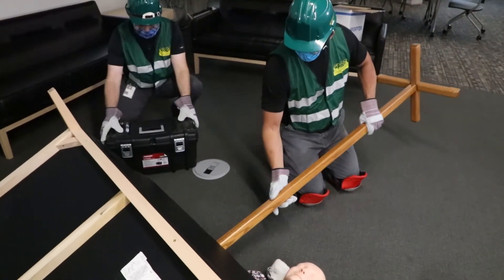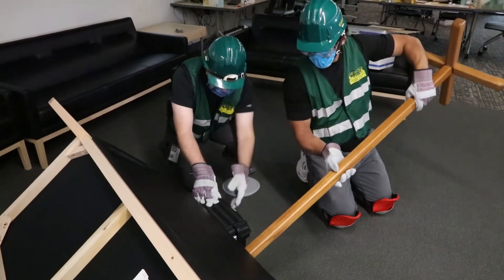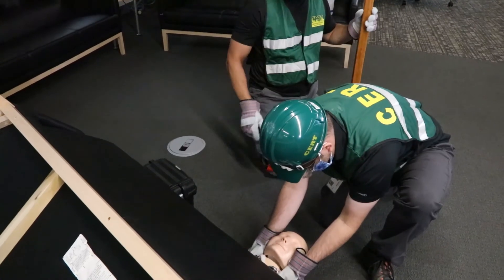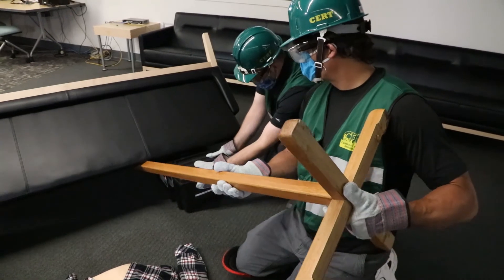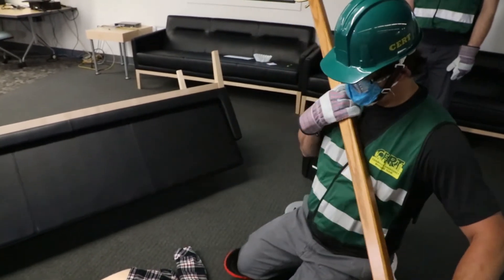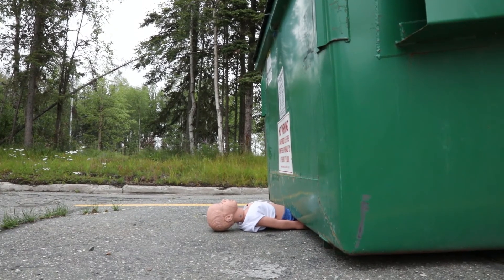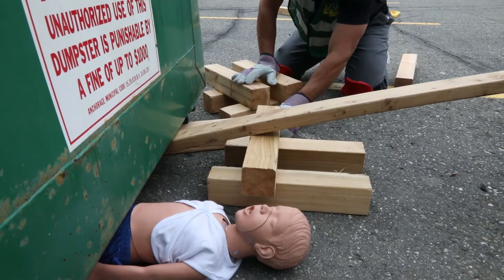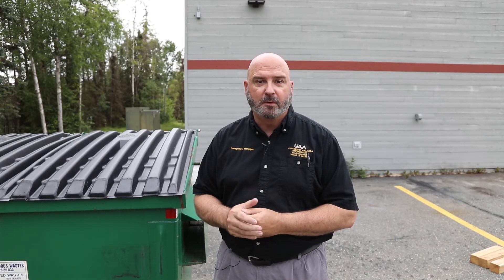How to Rescue Someone Partially Buried by Debris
Disasters like earthquakes or tornadoes have the power to damage or even topple structures. If someone becomes buried by debris if a wall falls or furniture tips over on them, would you know how to rescue them safely? In this video we talk about the Leveraging and Cribbing technique. This technique allows you to safely lift objects that may be too heavy to lift by hand.

Thanks to Ron Swartz with the University of Alaska Anchorage for help with this video.